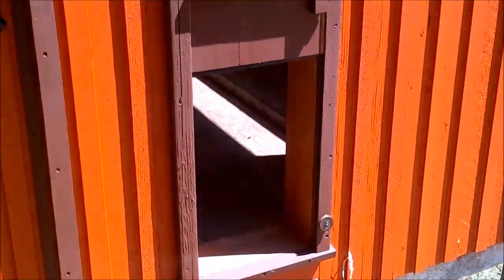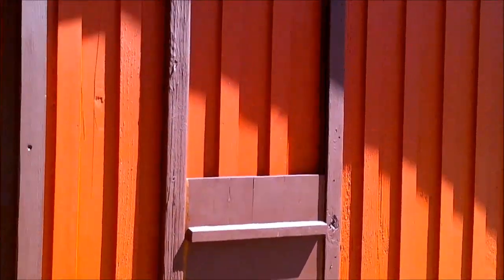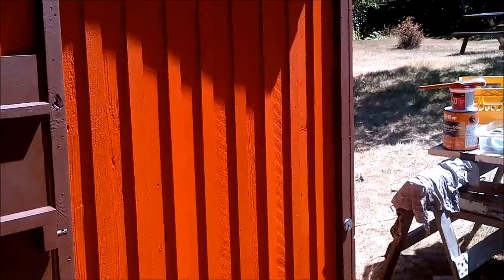Rockin' the Coop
Quick tour around my Coop